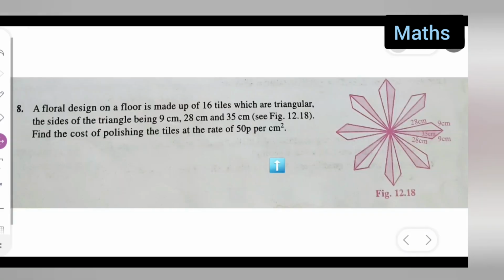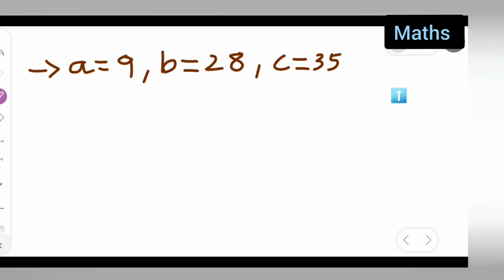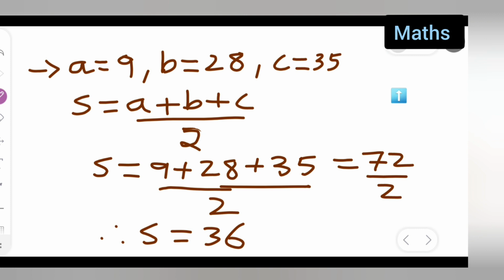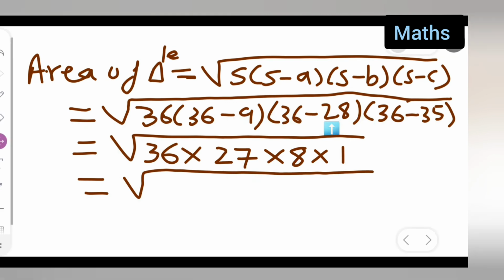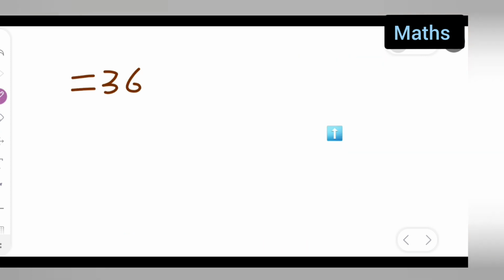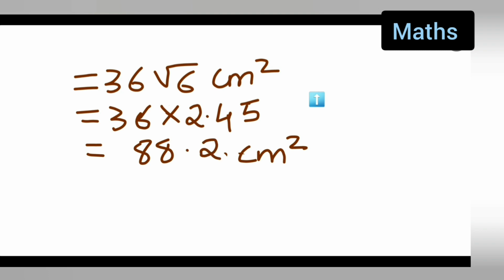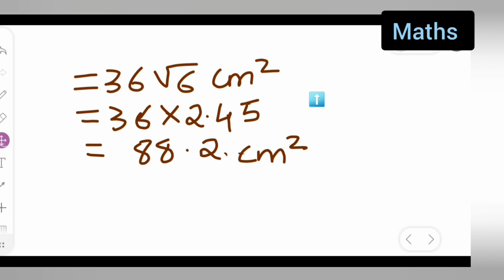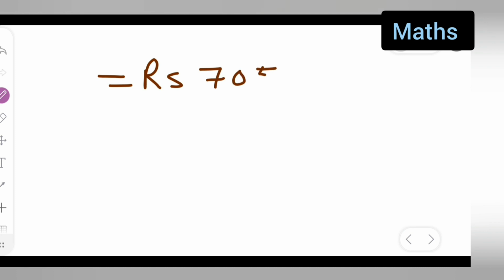class 9th chapter 12 heron's formula | Exercise 12.2 Q8 | lecture 15 | goa board